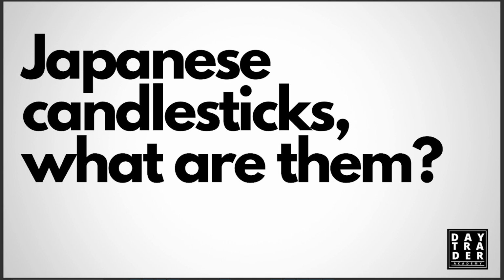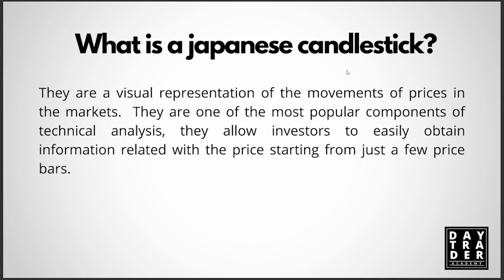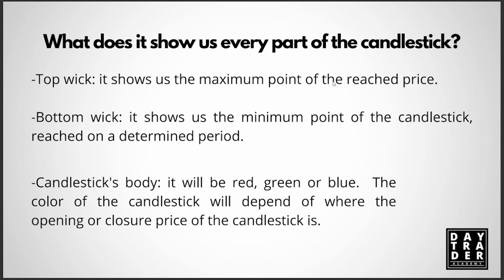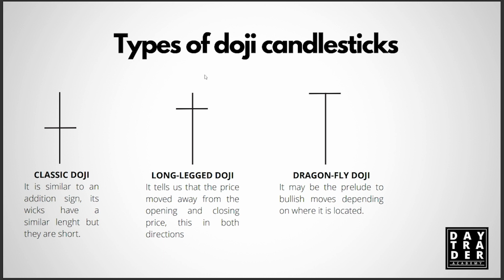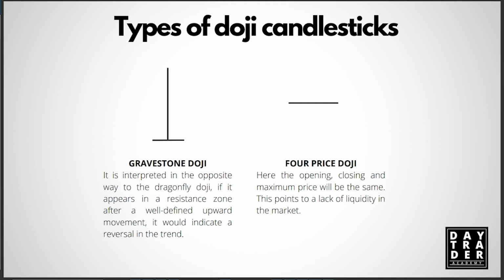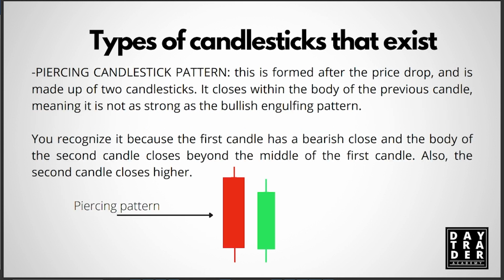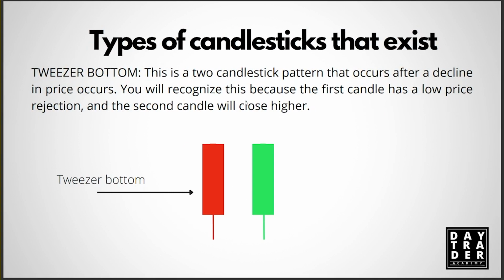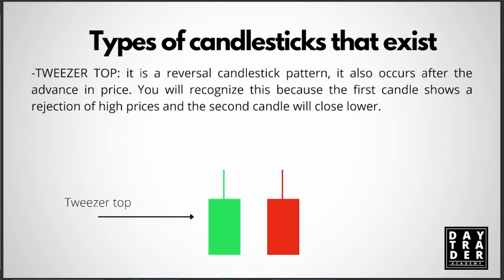JAPANESE CANDLESTICKS, WHAT ARE THEM? - TRADING FOR BEGINNERS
FREE BINARY OPTIONS SIGNALS GROUP  😱😱😱🤑🤑🤑